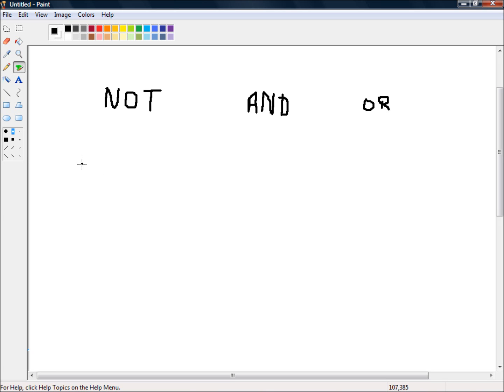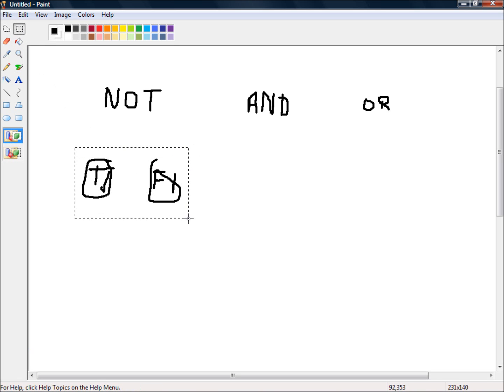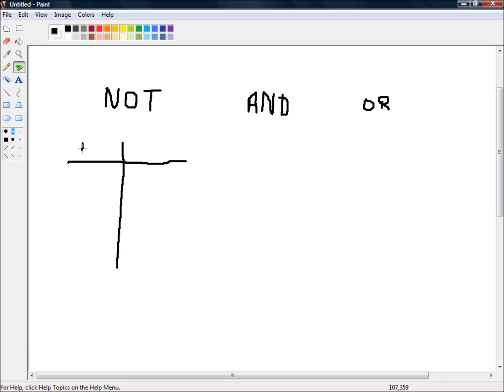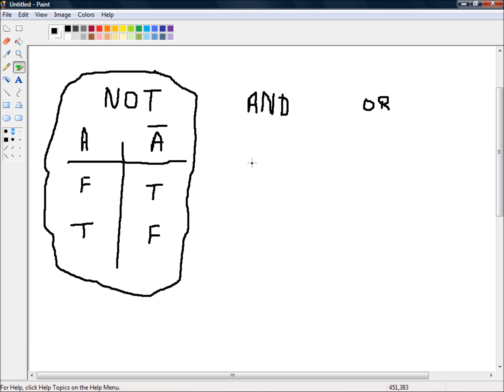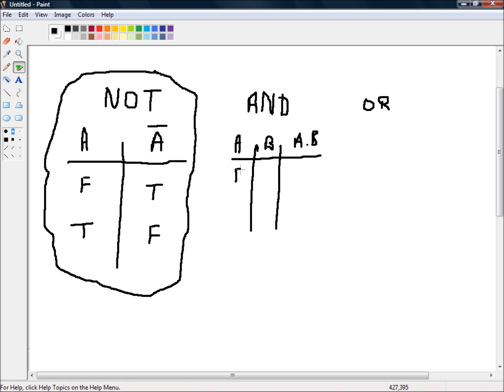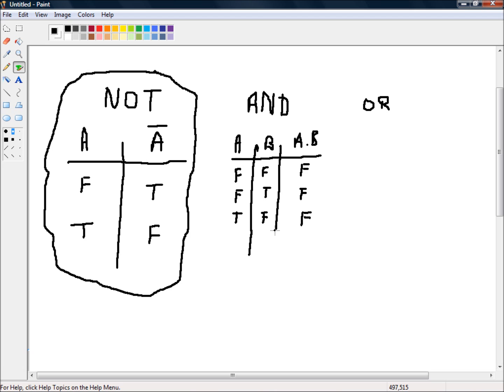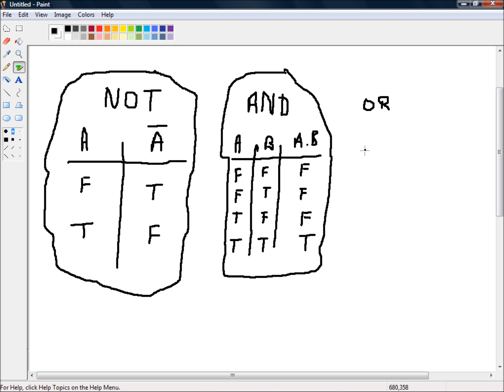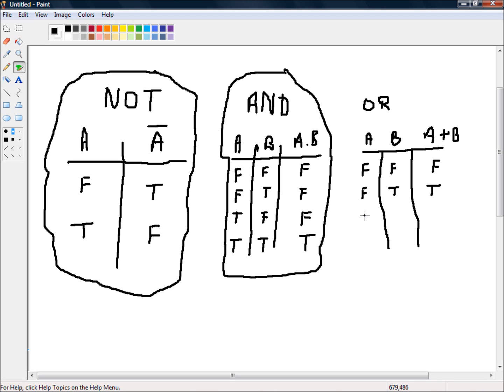Boolean Logic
In this video I introduce the terms NOT, AND and OR and give their strict definitions and try to explain how those definitions can differ slightly from how we use the words in everyday speech.